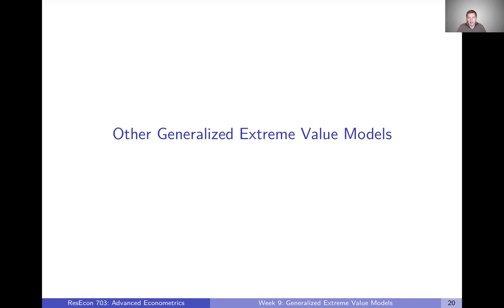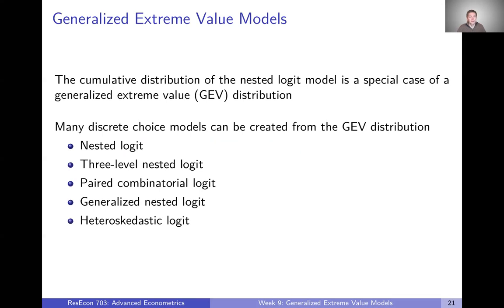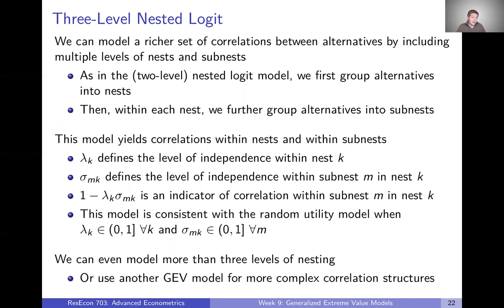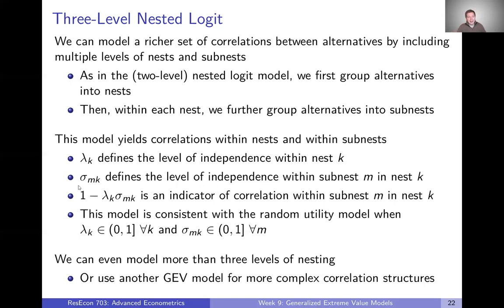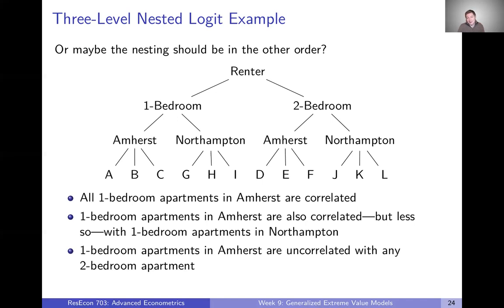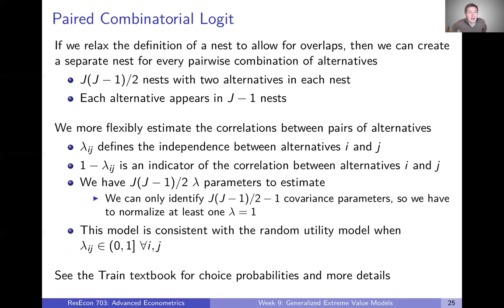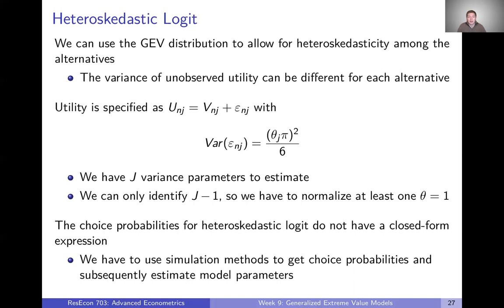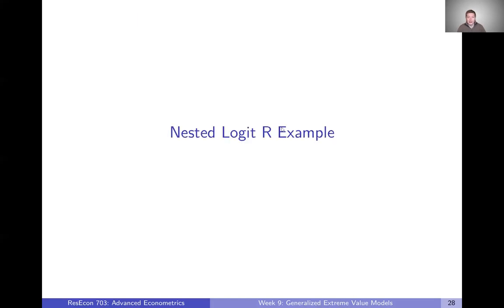Week 9: Generalized Extreme Value Models | Video 5: Other Generalized Extreme Value Models